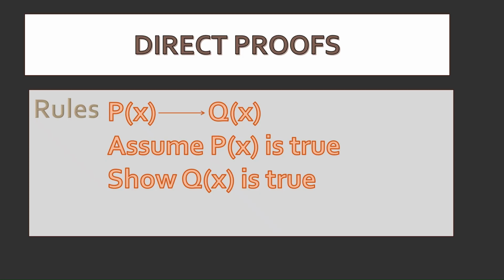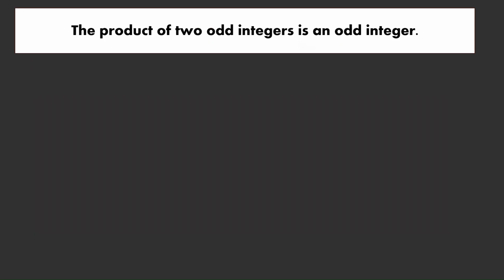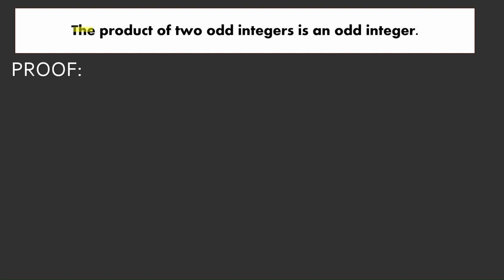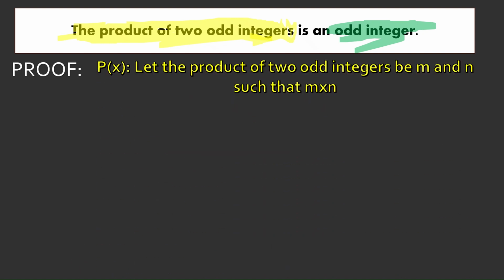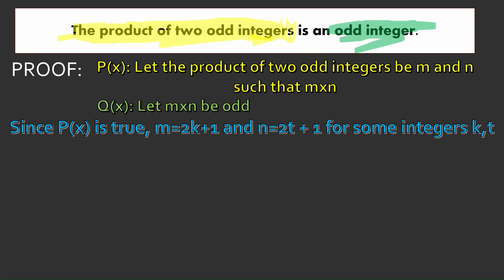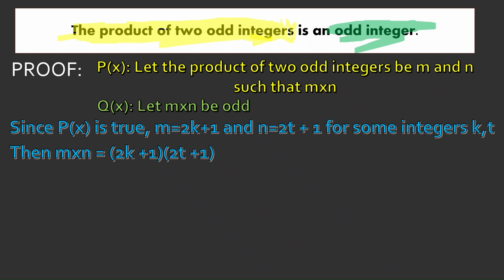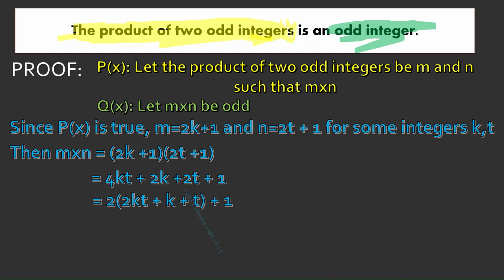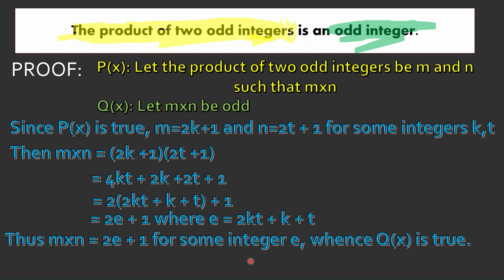MATH 130: Direct Proof (The product of two odd integers is an odd integer).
📘 Direct Proof Made Easy: Why the Product of Two Odd Integers is Odd

In this video, EasyStreet walks you through a clear and structured direct proof showing that the product of two odd integers is always odd. You’ll see how to start from definitions, express odd numbers in algebraic form, and carefully build each step of the argument.

The explanation is broken down in a simple, logical way so you can follow along with confidence—perfect if you’re learning proof techniques or need help understanding how direct proofs work in practice.

🎯 By the end, you’ll know:

How to represent odd integers algebraically
How to apply direct proof step-by-step
How to clearly justify each step in your reasoning

Ideal for students studying logic, discrete math, or introductory proof techniques.